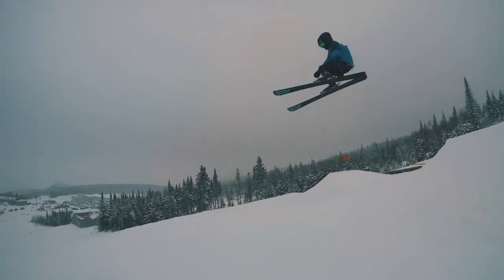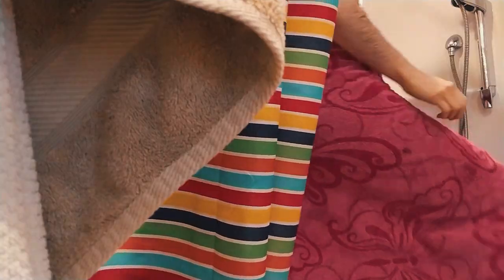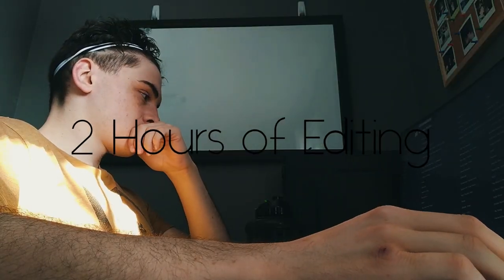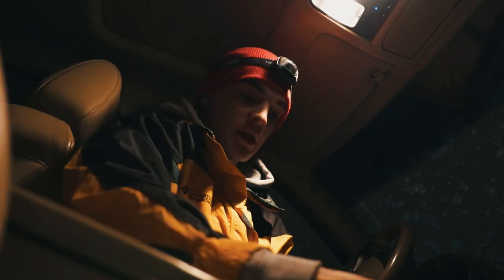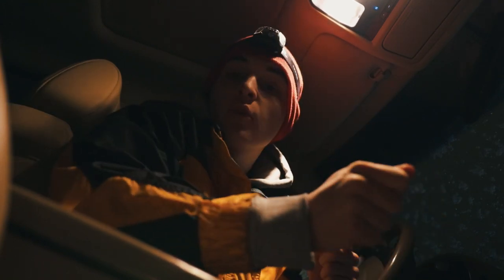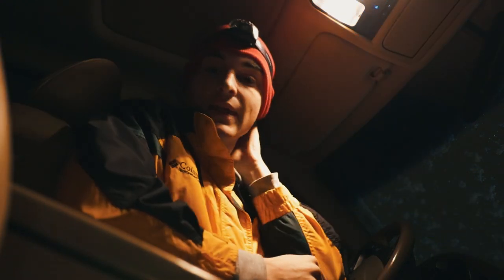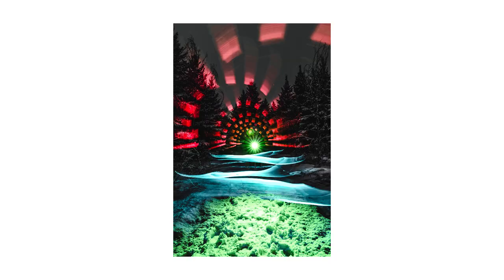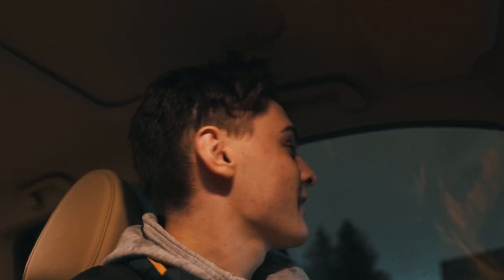Day in a Life as a Filmmaker